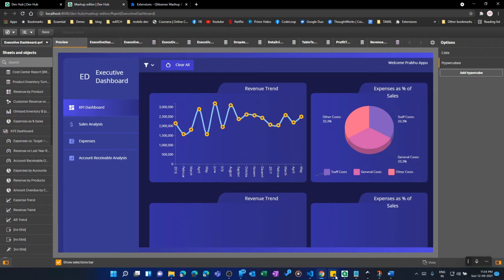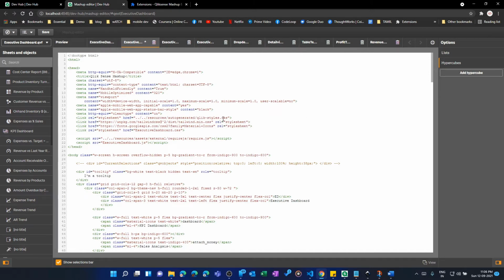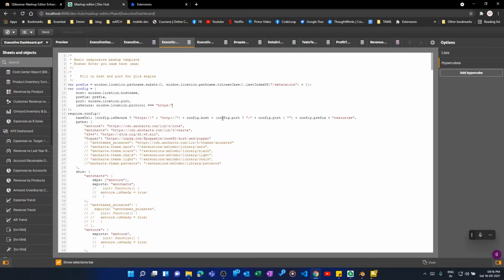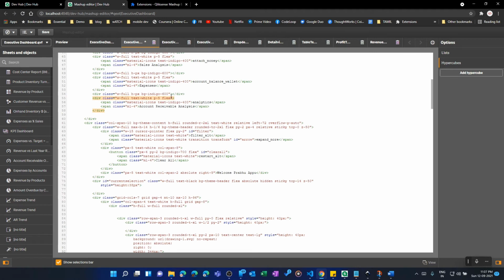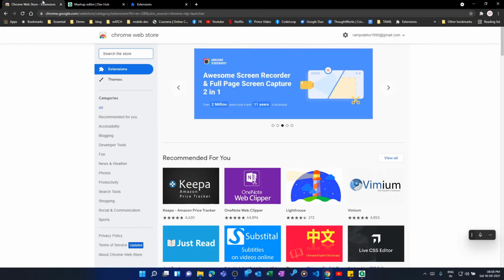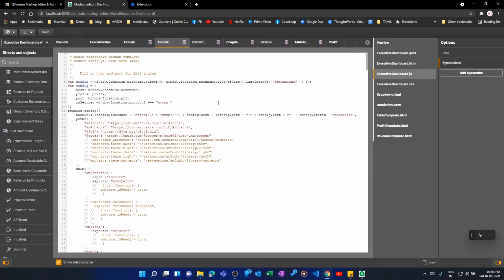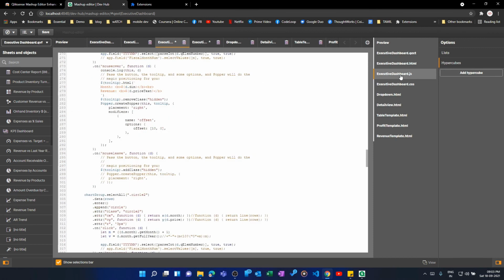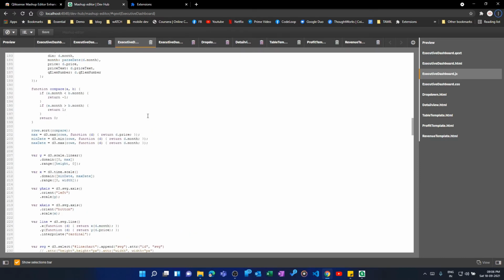Qliksense Mashup Editor Enhancer - Chrome Extension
This video explains about using my chrome extension to enhances the Qliksense mashup editor functionalities for better coding experience.

"Qliksense Mashup Editor Enhancer" is created to help the Qliksense mashup developer who uses QlikSense' inbuilt mashup editor more often.  This extension helps to navigate between your open tabs in with ease and preserves the scroll position. Also provides vertical tab navigator which is much better then the default navigator on the top.